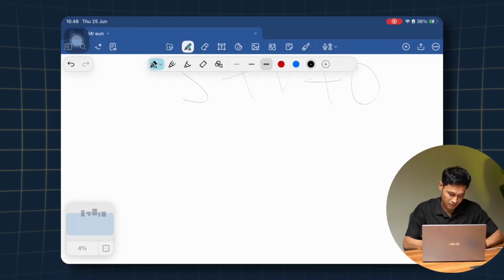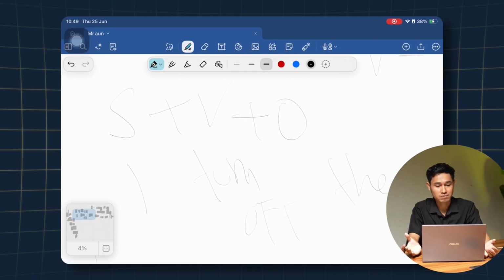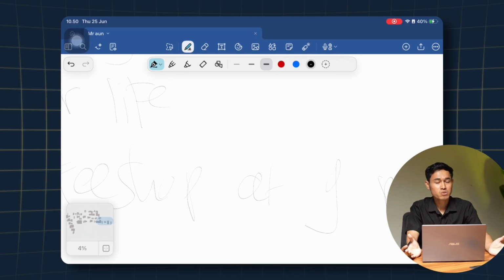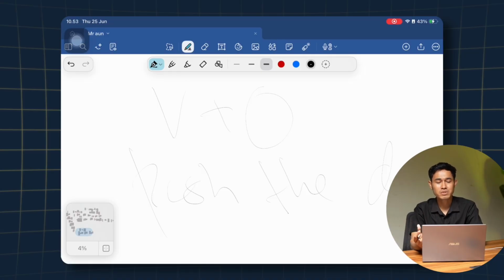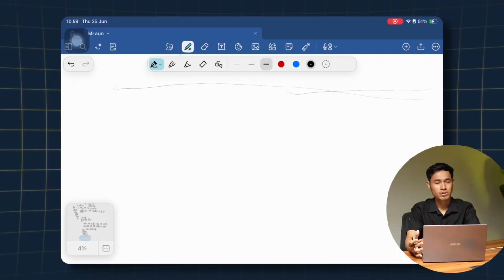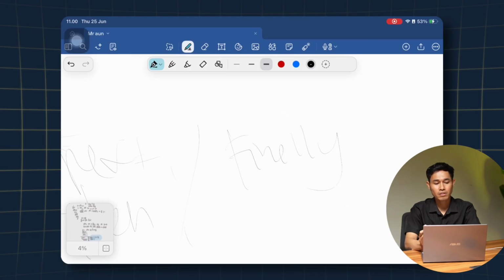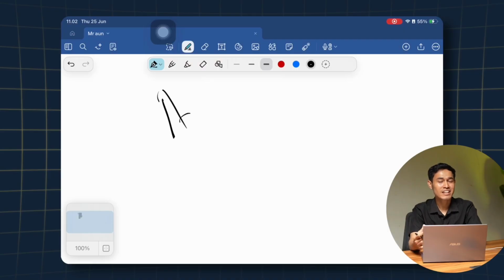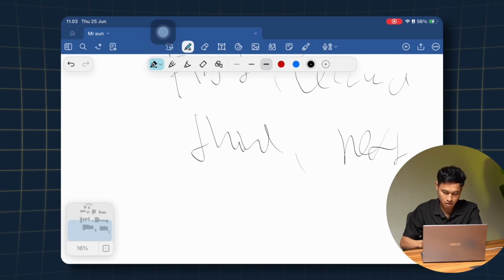Online Course - "Procedure Text" By Aun NurRosyad